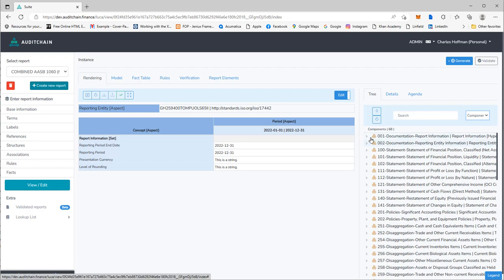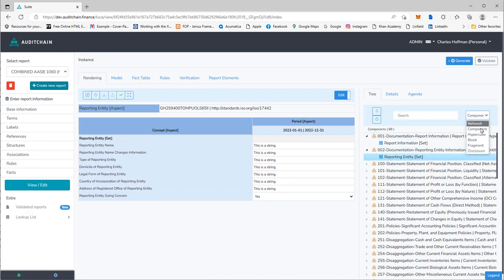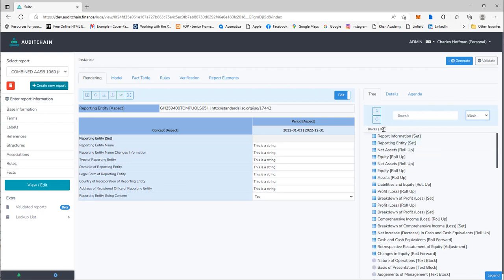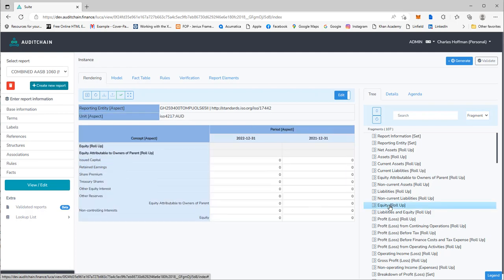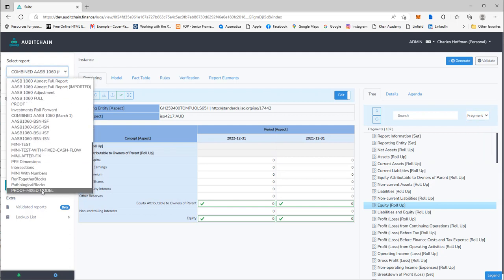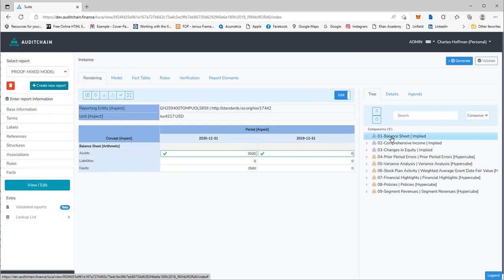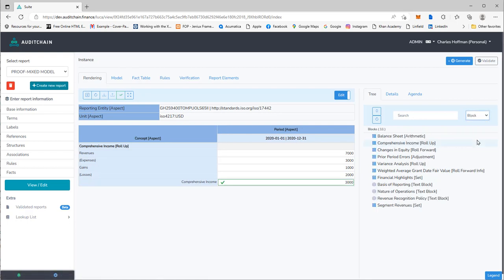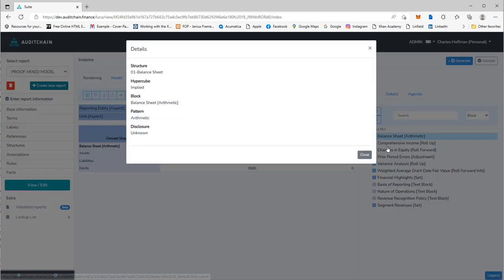DEMO: Fragments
This video walks the viewer through the different fragment views of a digital financial report.  Some fragments are technically oriented, others are logically oriented; each serves a different purpose.